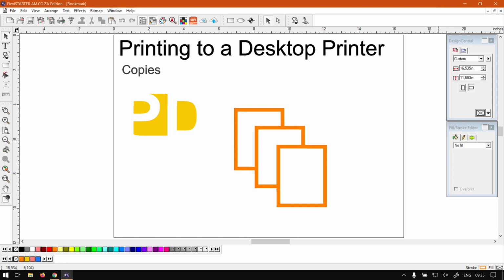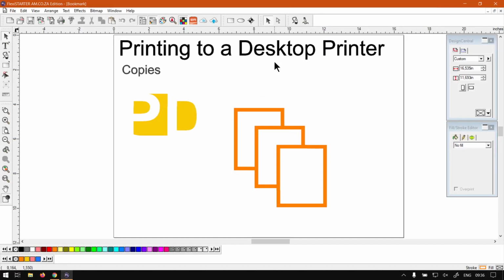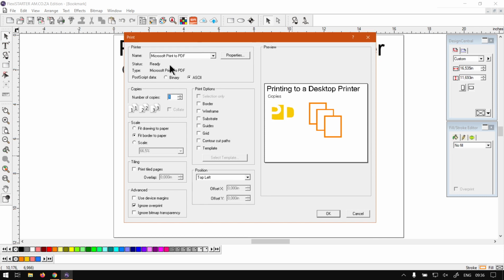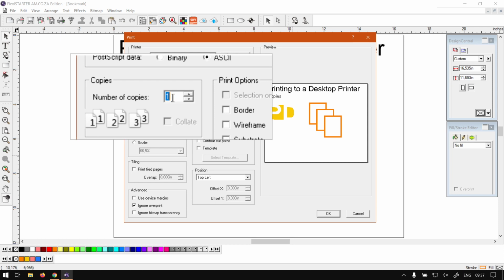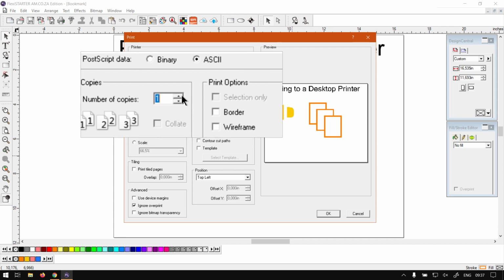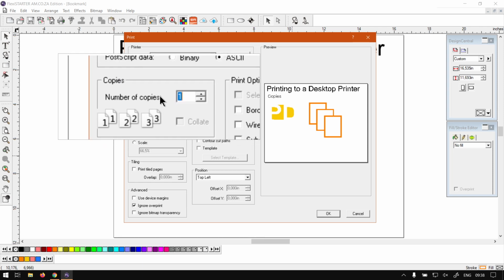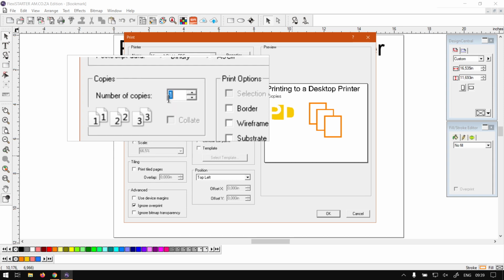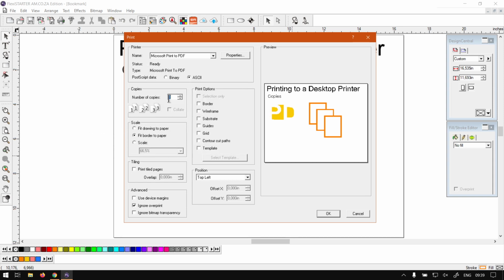SAi FlexiSTARTER 19 Copies Option for the PDF (Part 3) Printing to a PDF Mini-Series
This feature is great for making multiple copies of the prints at one go by setting the values.

There are however a few different ways to go about making copies of the prints when it comes to multiple pages.

This video is part of a Mini-Series. Next video covers Scale Option. Previous video covered Printer Option.